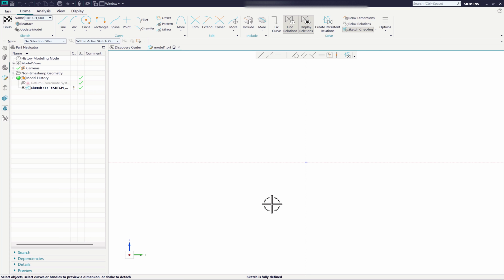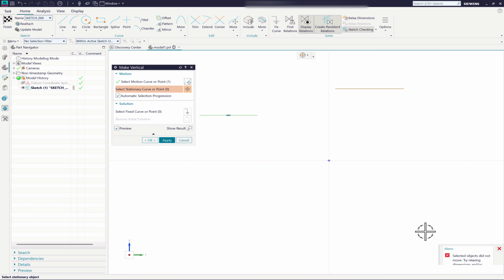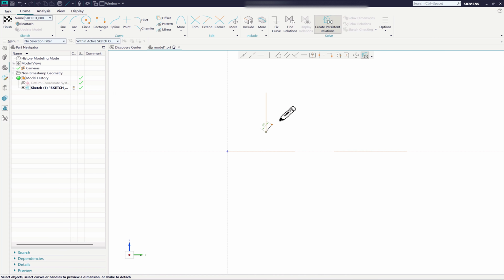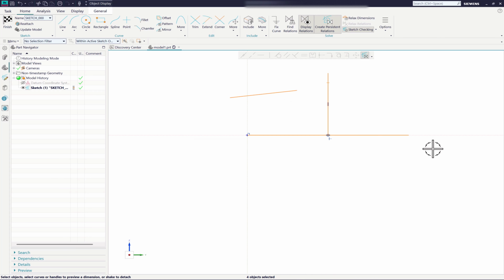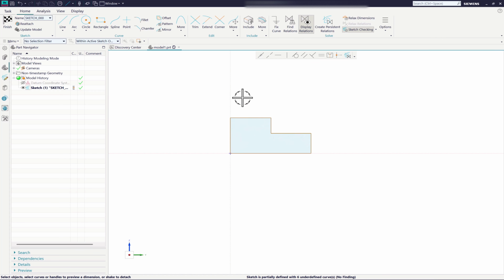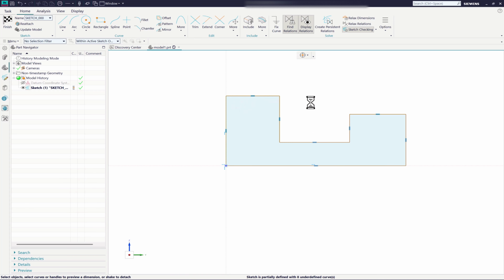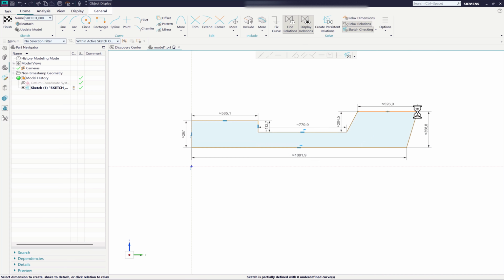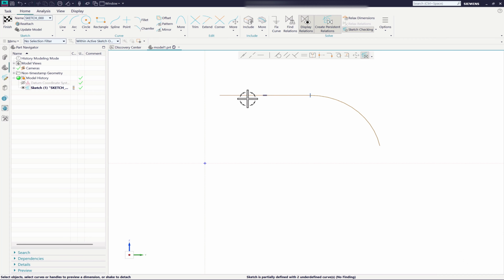NX 2606 Tutorial | Constraints & All Relations in Sketcher | Part 2 | Siemens NX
Learn Sketch Constraints and Relations in Siemens NX 2606! 🚀

In Part 2 of the NX 2606 Design Centre tutorial series, we explore Constraints and Relations in NX Sketcher and understand how they control and maintain sketch geometry.

This tutorial is useful for beginners, students, mechanical designers, engineers, and CAD professionals learning Siemens NX.

📚 Topics Covered
NX 2606 Sketch Constraints
NX Sketcher Relations
Fixed Relation
Display Relation
Create Persistence Relation
Relax Dimension
Relax Relation
Managing sketch relationships
Understanding geometric constraints
Controlling sketch geometry
Practical NX Sketcher workflow

This video builds on Part 1: NX Interface & Basic Sketcher Tools and prepares you for more advanced parametric sketching and 3D modeling in Siemens NX.